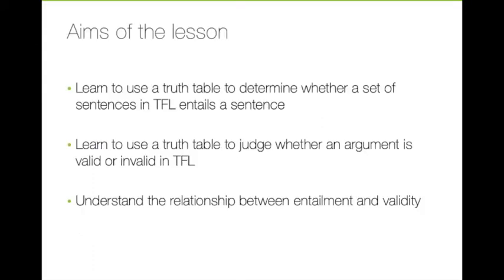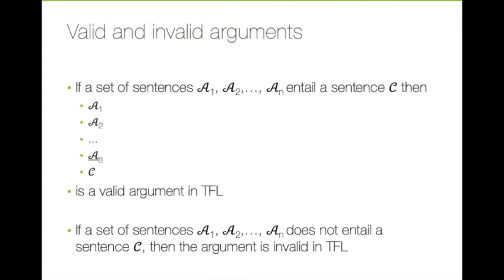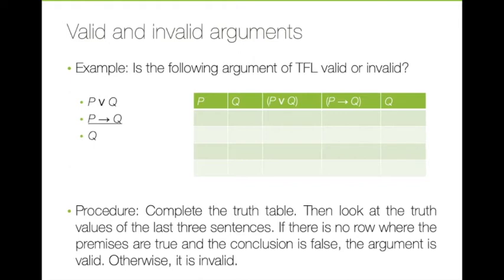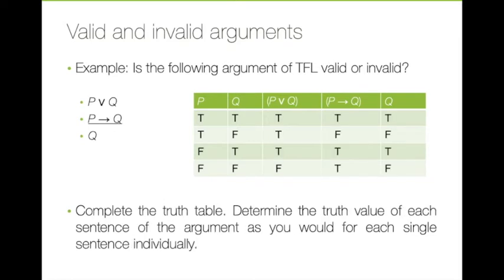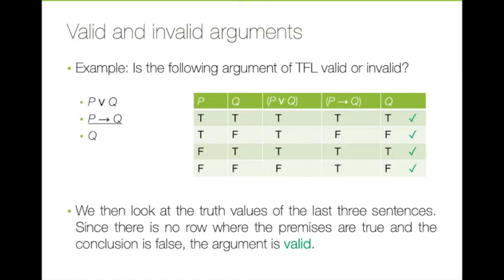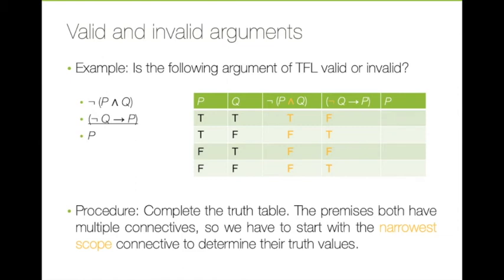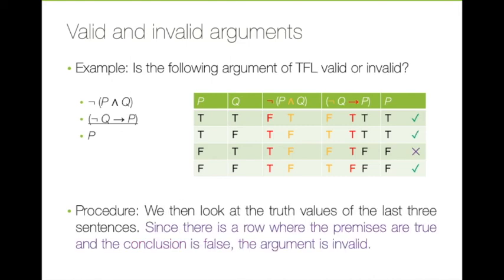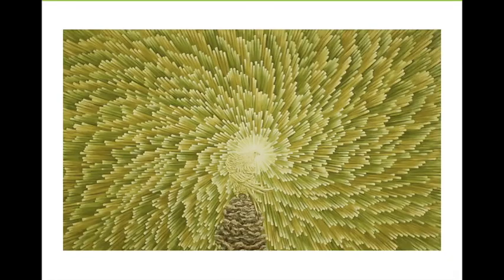Lesson 4.2: Testing arguments with truth tables